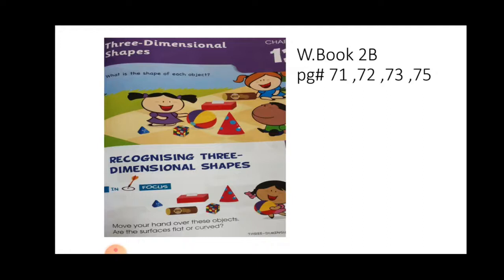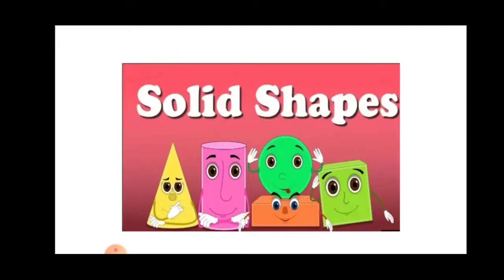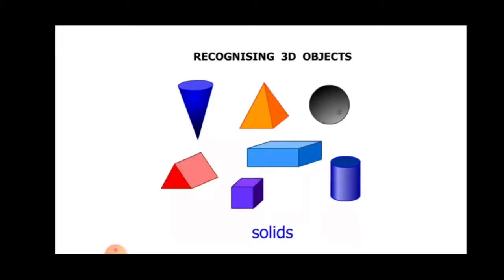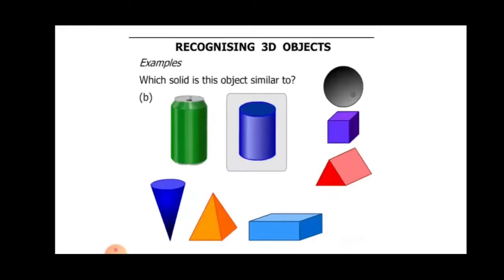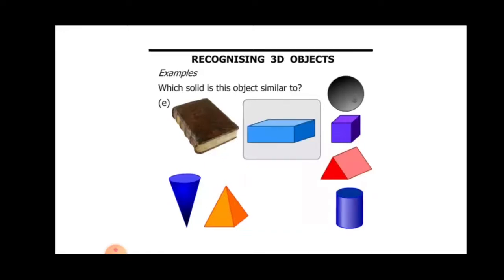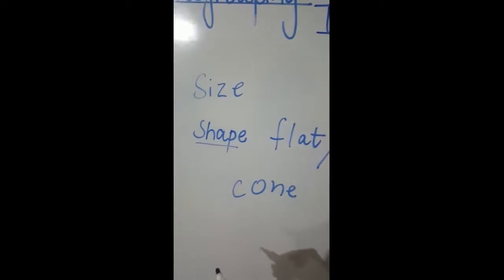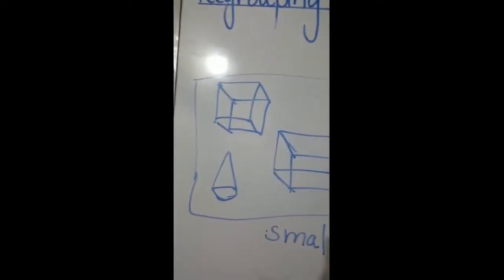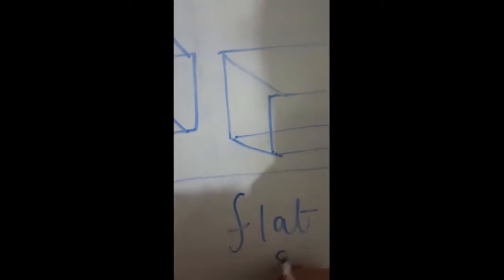3 Dimensional shapes